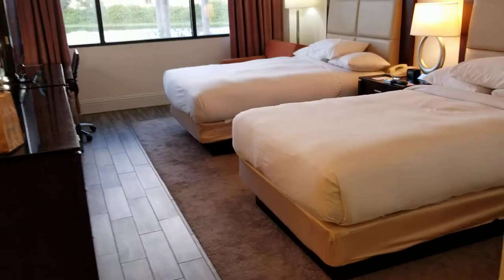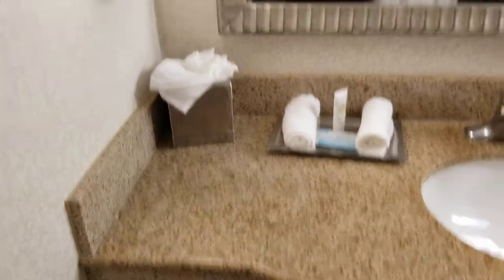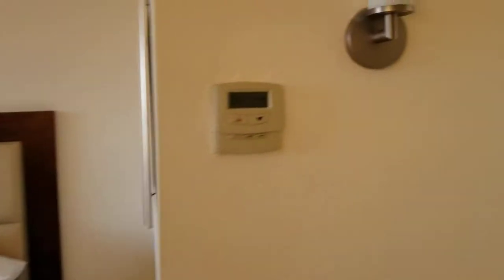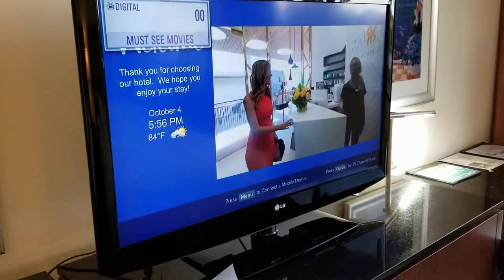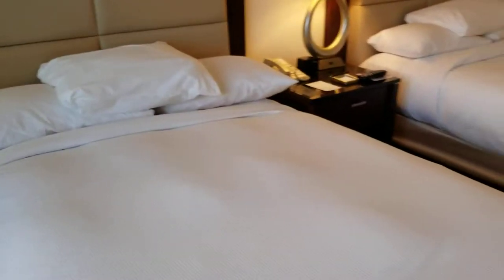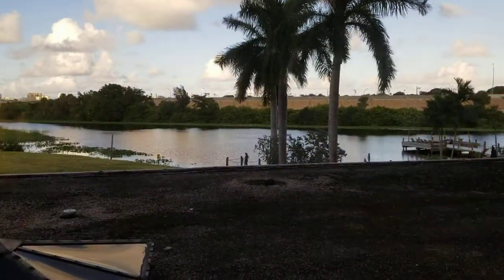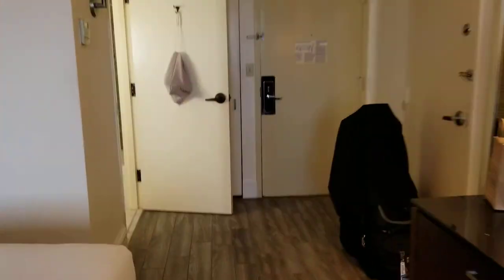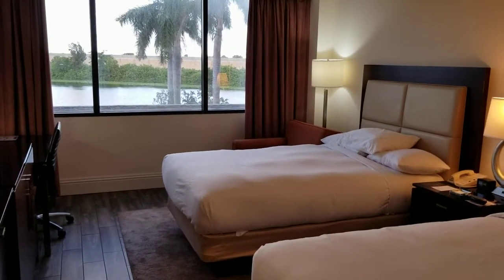Hilton Palm Beach Airport Review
Review of room 206 at the Palm Beach Hilton Airport in West Palm Beach, Florida.